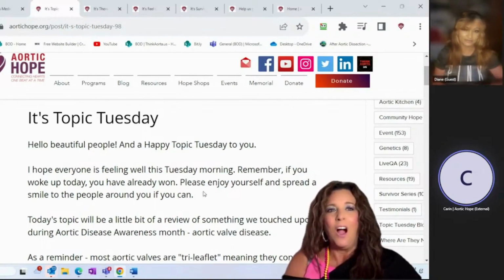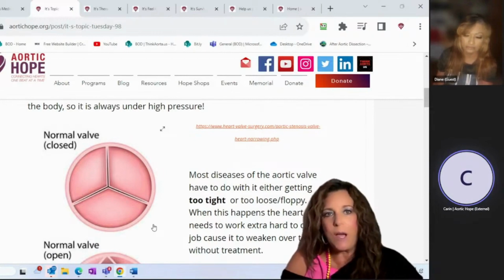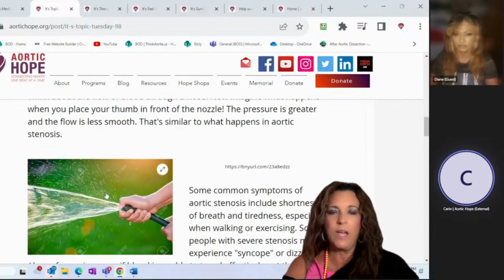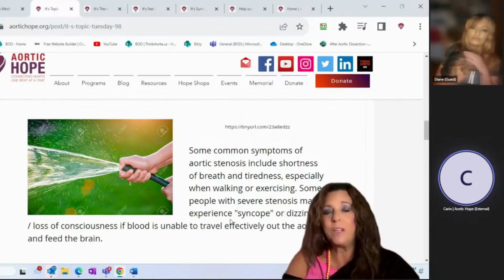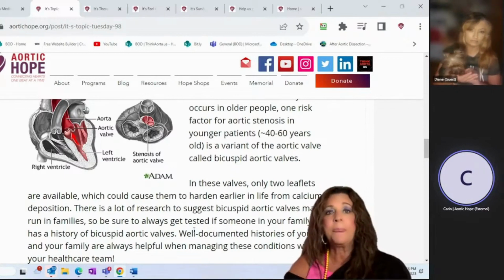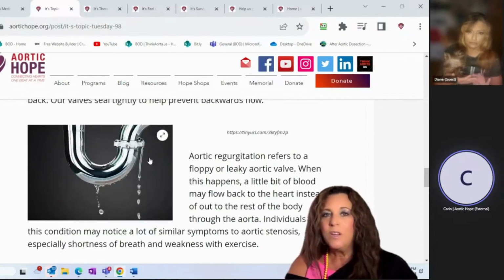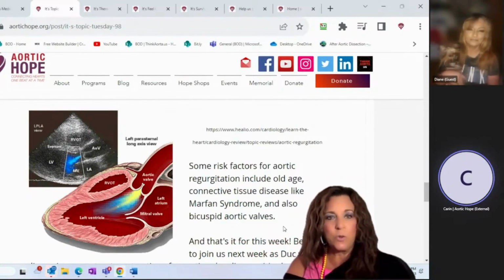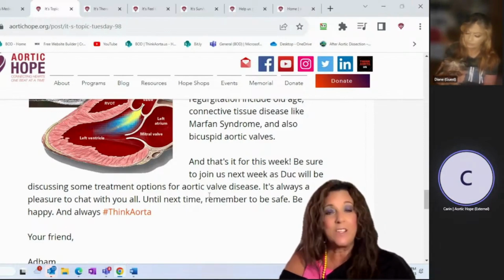AHTV Topic Tuesday 10.24.2023